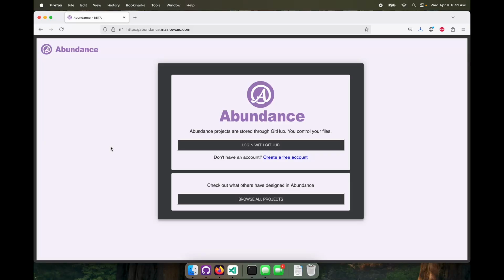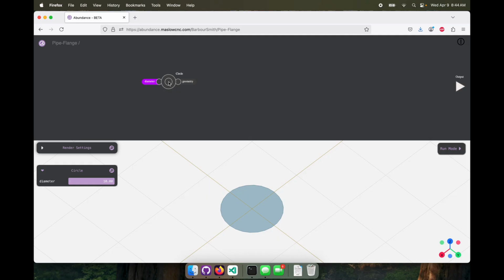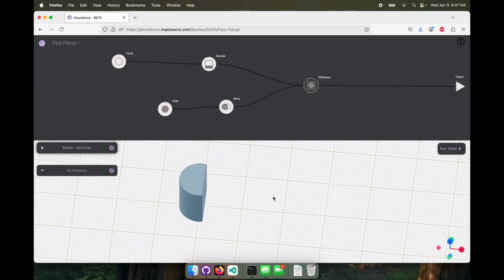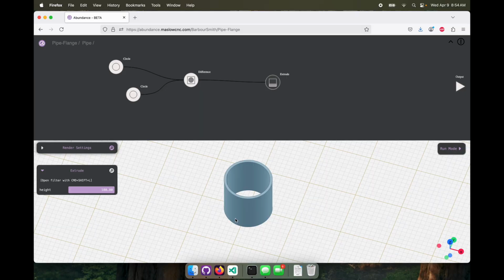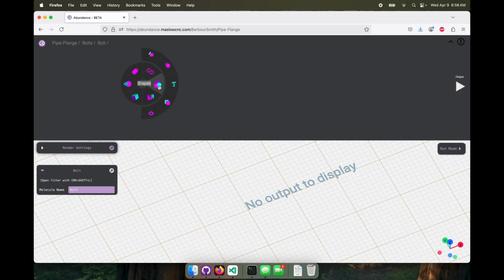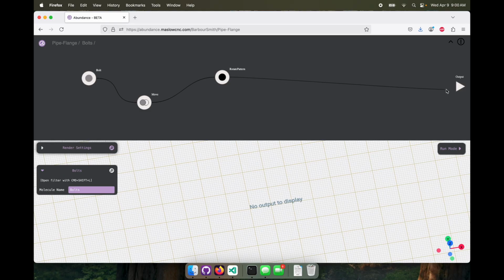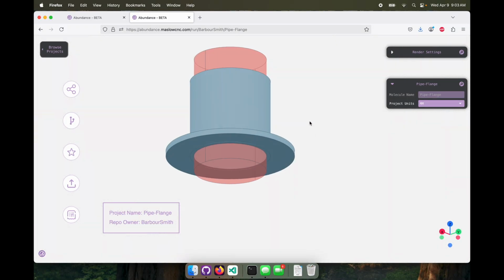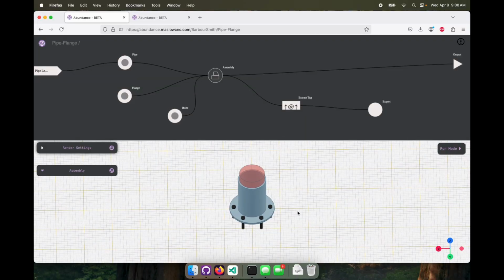Abundance Introduction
a free and open CAD/CAM program that we have been working on